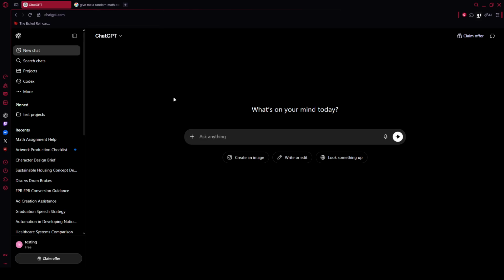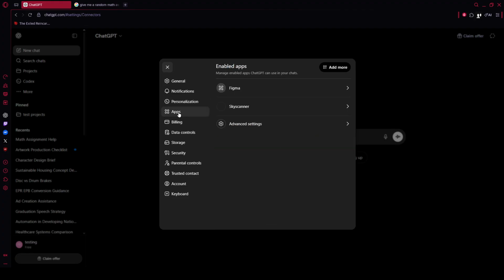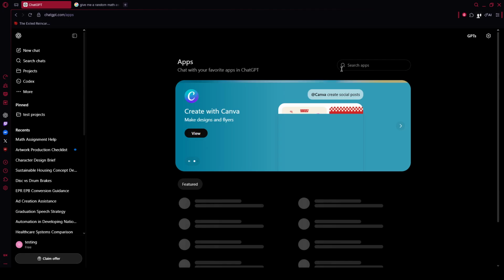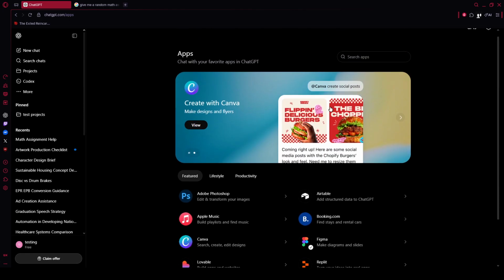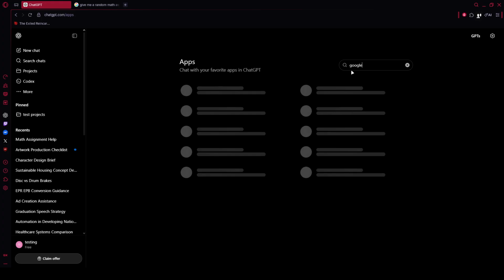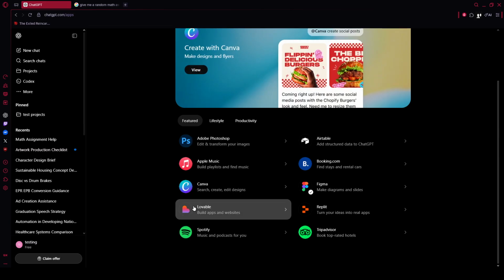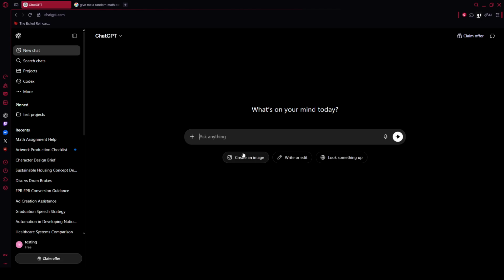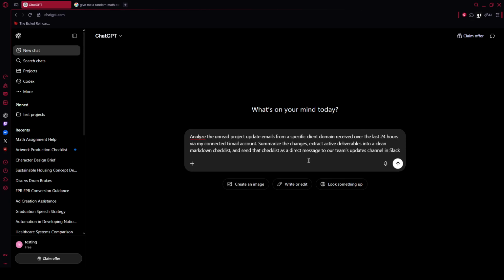How To Use ChatGPT For Automation In ChatGPT [2026 Full Guide]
In today's video we cover How To Use ChatGPT For Automation In ChatGPT [2026 Full Guide]